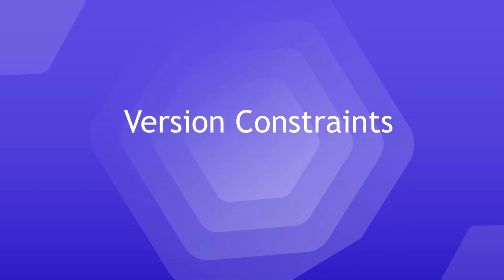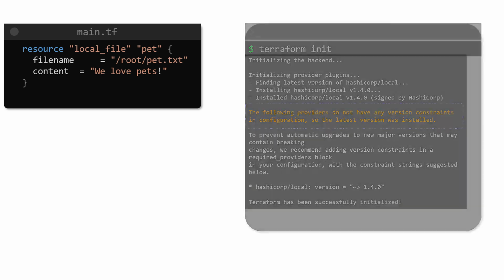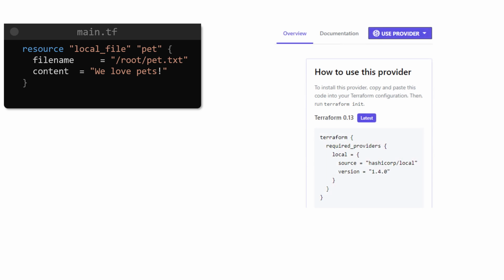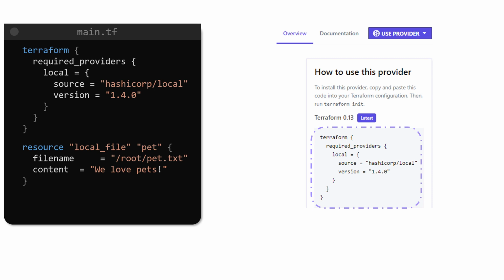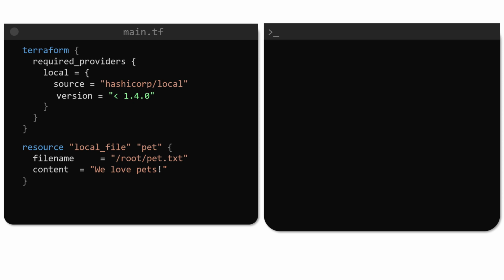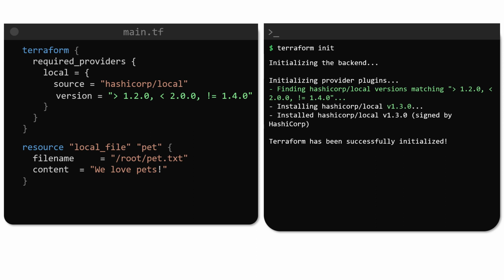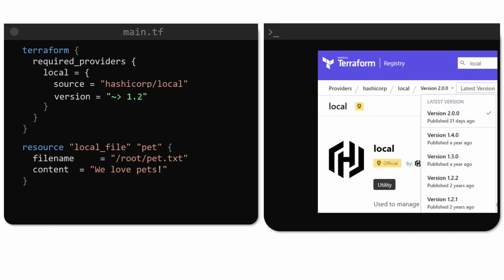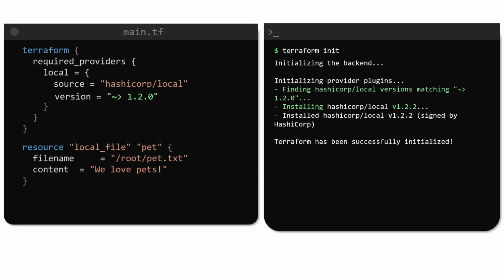20 Version Constraints